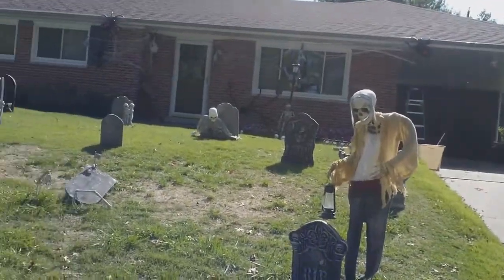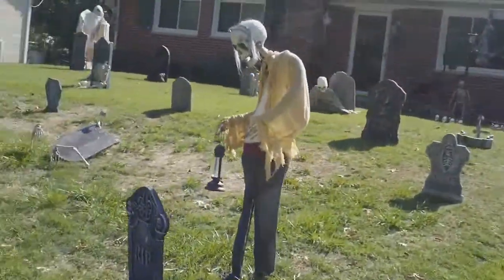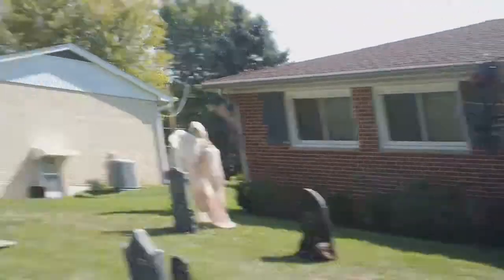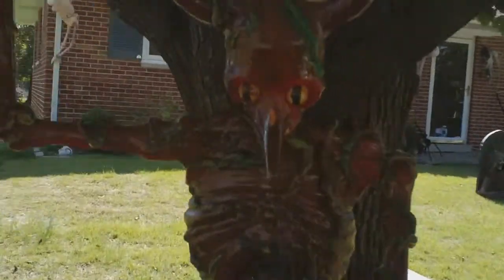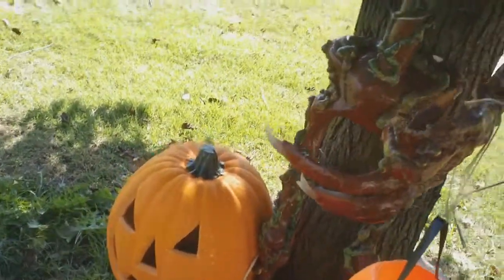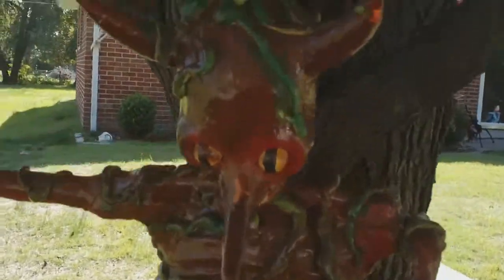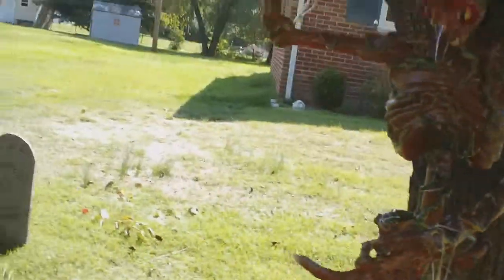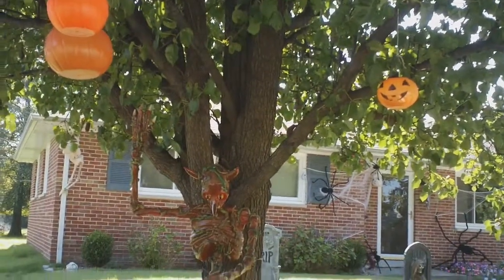build day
it is finally here  set up day